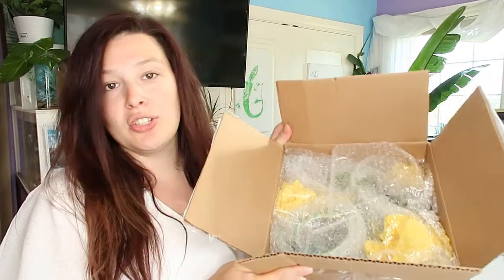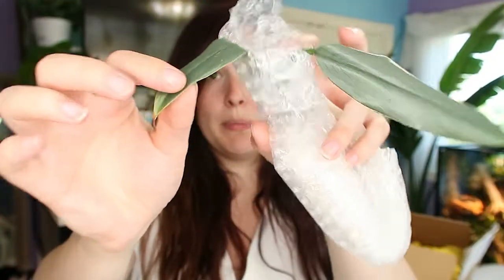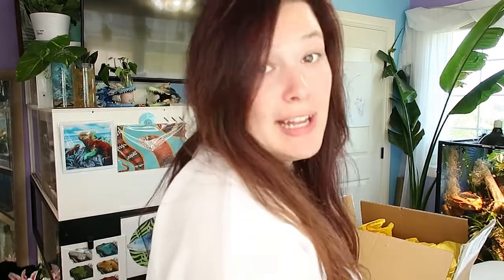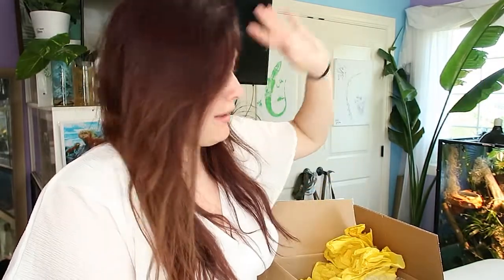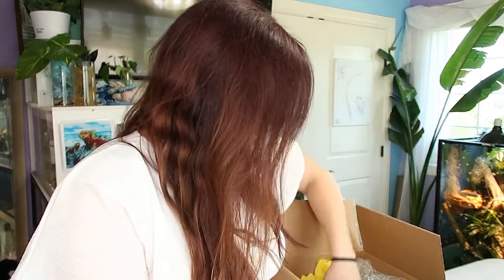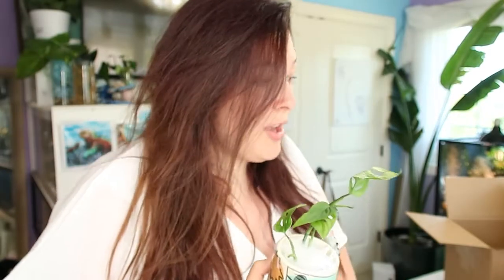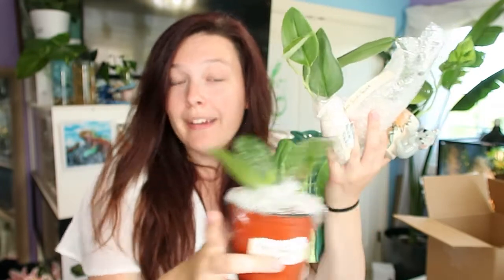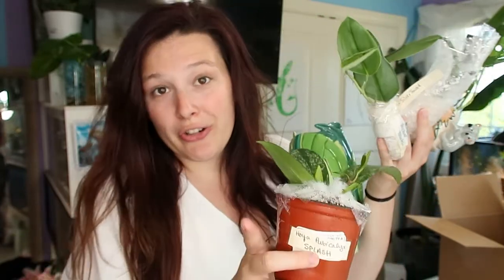Plant Swap with Meidusa!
◦•●◉✿ 𝙎𝙤𝙘𝙞𝙖𝙡 𝙈𝙚𝙙𝙞𝙖 ✿◉●•◦

Blog Hi guys! Meidusa and I did a plant swap! Be sure to go to her channel to see what I sent her!

Mei's Etsy

◦•●◉✿ 𝙎𝙤𝙘𝙞𝙖𝙡 𝙈𝙚𝙙𝙞𝙖 ✿◉●•◦

◦•●◉✿ 𝙁𝙞𝙡𝙢𝙞𝙣𝙜 𝙀𝙦𝙪𝙞𝙥𝙢𝙚𝙣𝙩 ✿◉●•◦